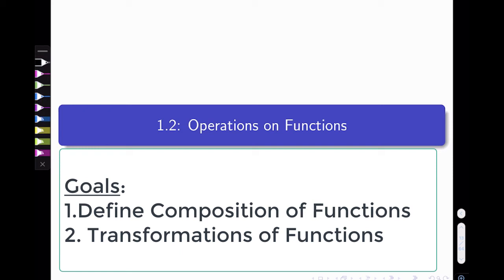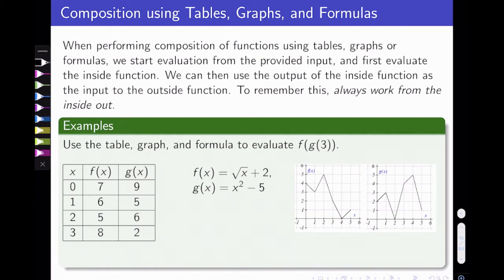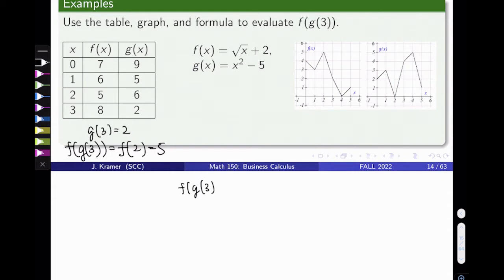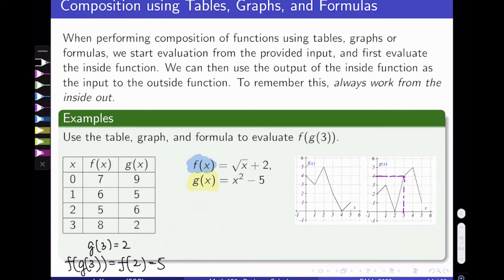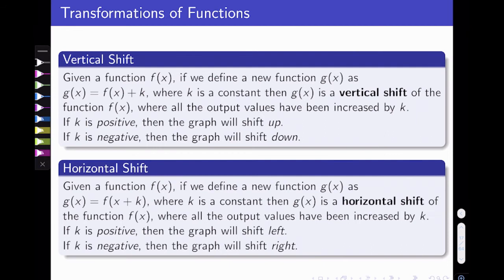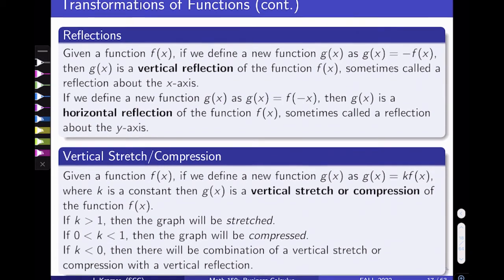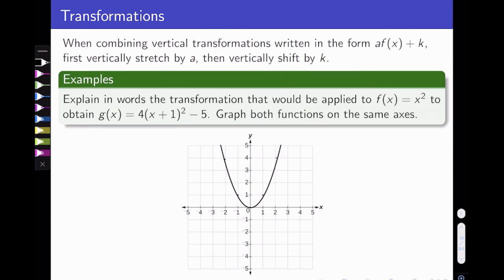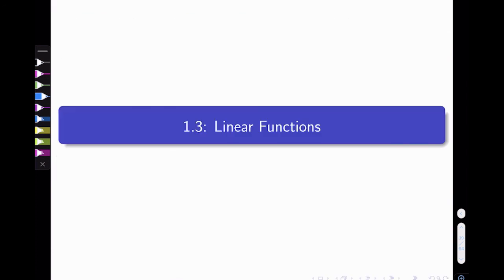Section 1.2: Operations on Functions